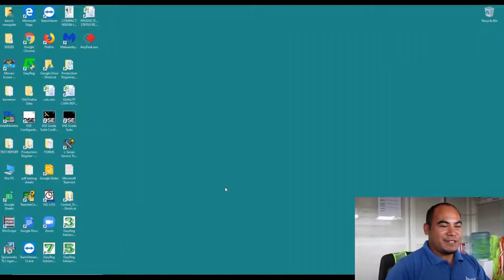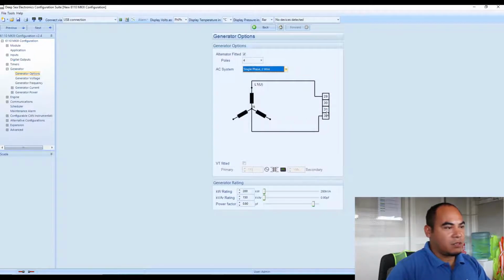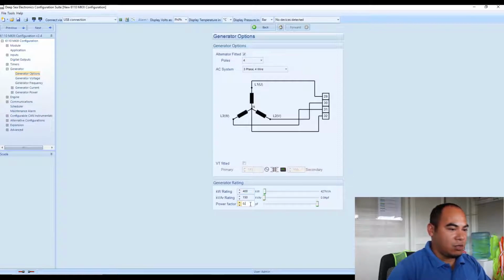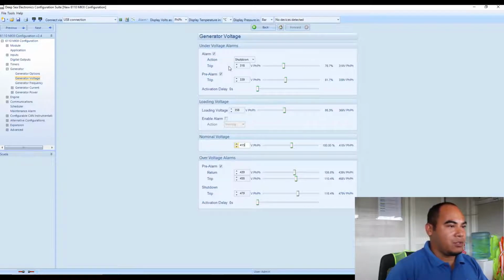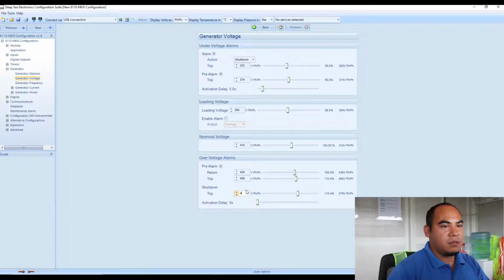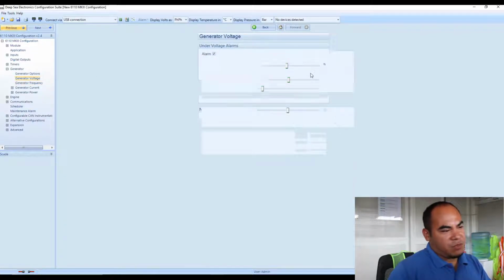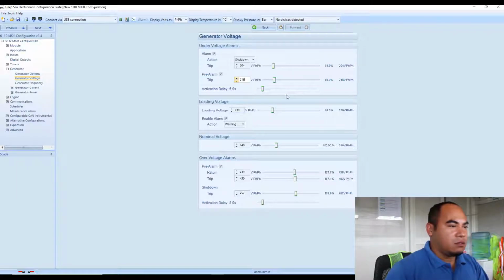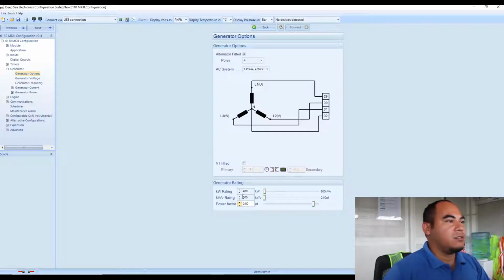DSE 6110 BASIC CONFIGURATION GENERATOR OPTION benzblogs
GENERATOR OPTION in these vlogs I will give you an idea what is the function and the importance of this config which allows you to understand where you can select the correct alternator diagram to your program.